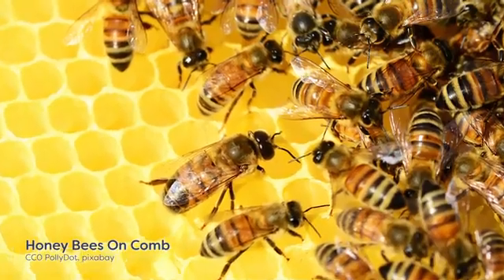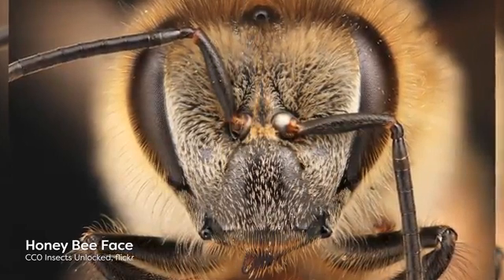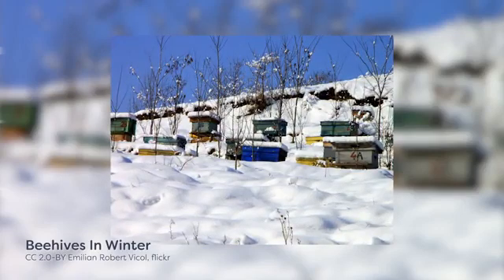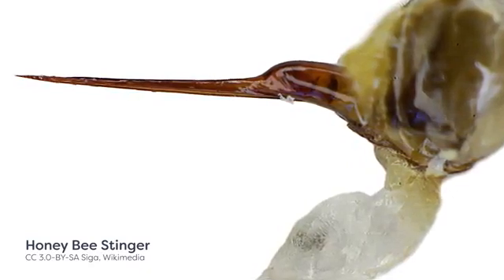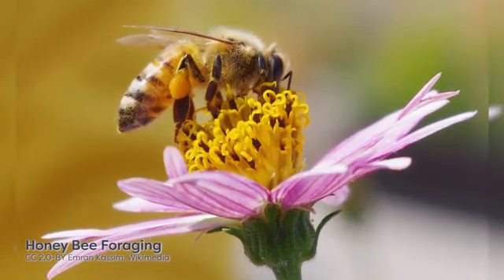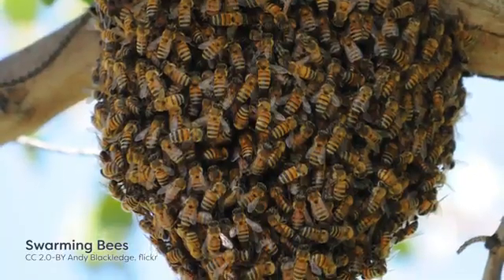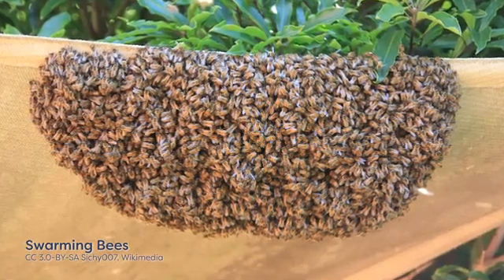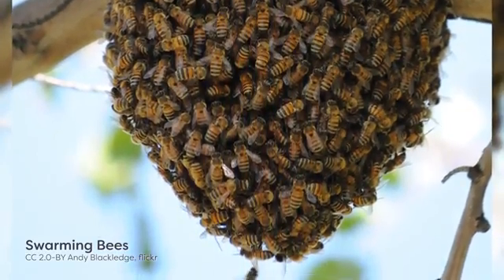honey Bee Biology | apiculture | apiculture of honey bees | pollinator | species | collection 7.6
Most honey bee species are adapted to a pollinator lifestyle with multiple traits that have evolved as a result of the long association with plants. From morphology to behavior, honeybees have many interesting adaptations. Because these bees are so important to humans, they are one of the most well-studied insects in the world. Let's explore some of these strange honeybee adaptations starting with their mouth parts. As you may recall, honey bees have specialized chewing and lapping mouthparts with their labium modified into a tongue like structure. It is essentially an extendable proboscis that can taste and lap up nectar. Bees also have mandibles that they use to build, maintain, and defend their hives. Honey bees don't just feed on nectar but pollen as well. Like many pollinators, they are covered in hair-like structures that assist in the collection and transport of pollen.